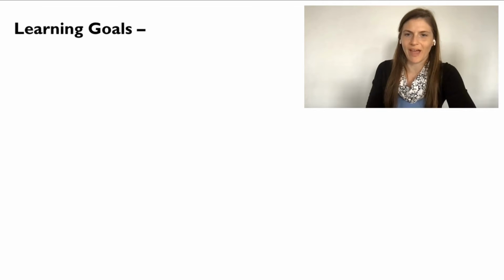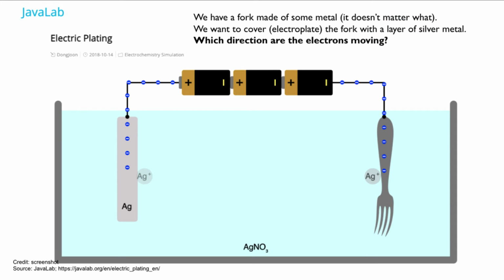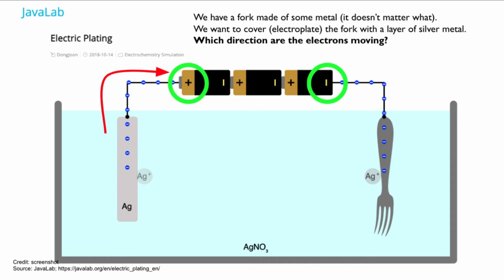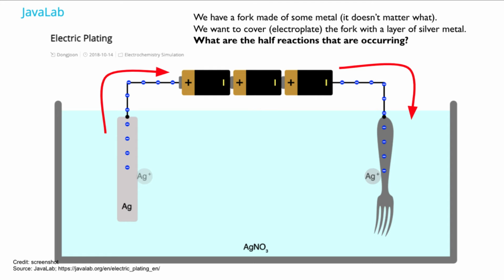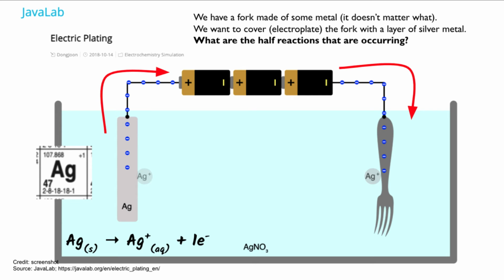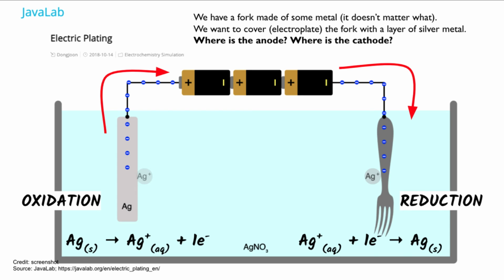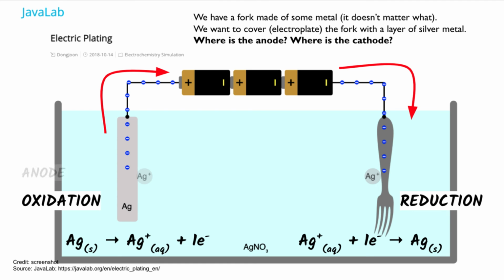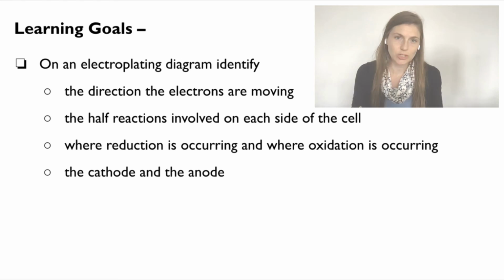Science_HSChem_Unit9_OxidationReduction_Day13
Learning Goals –
On an electroplating diagram identify
-the direction the electrons are moving
-the half reactions involved on each side of the cell
-where reduction is occurring and where oxidation is occurring
-the cathode and the anode